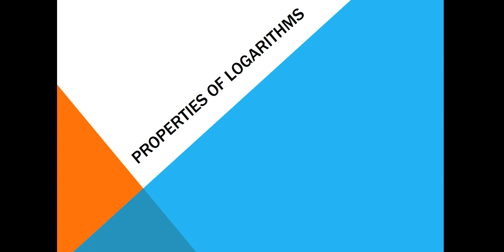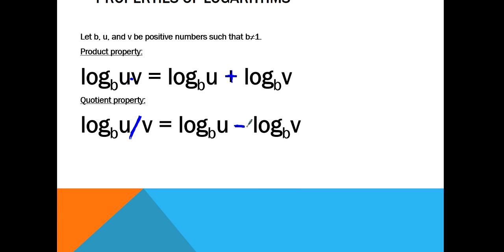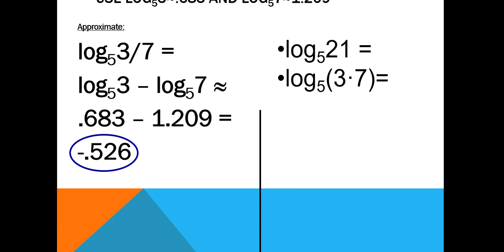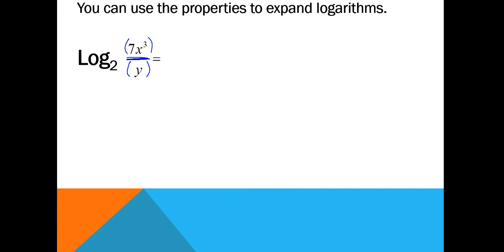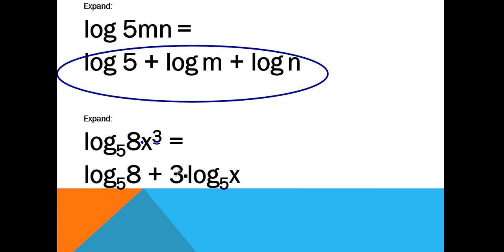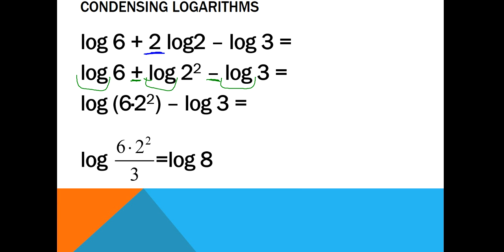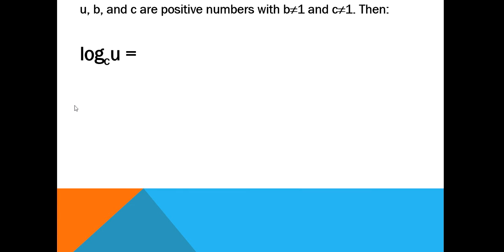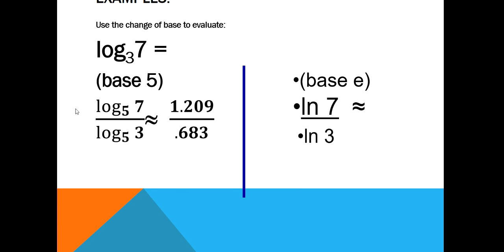Notes Expandin Condensing Logs